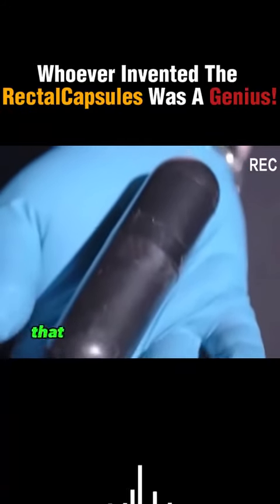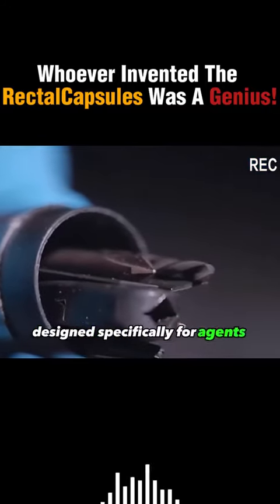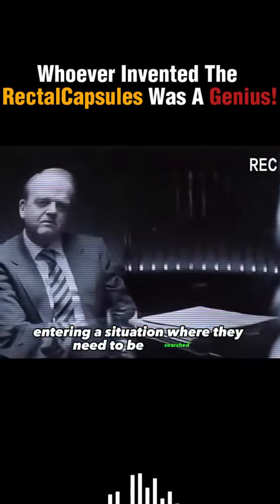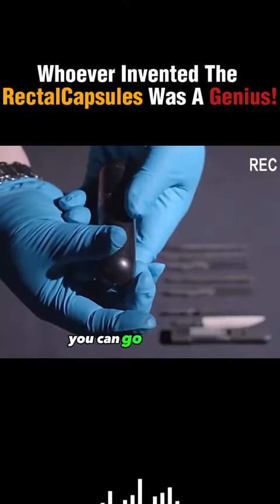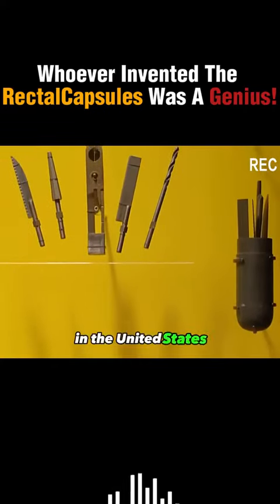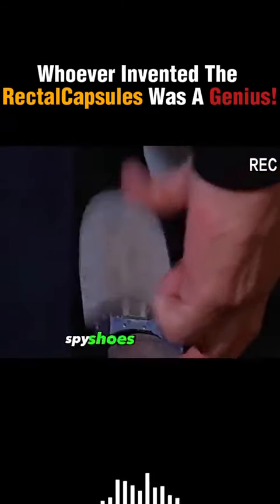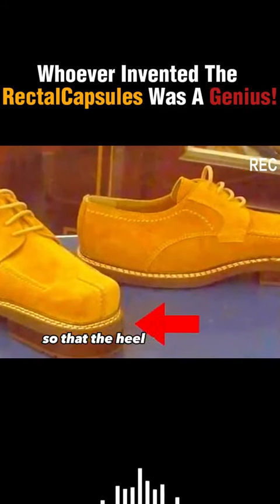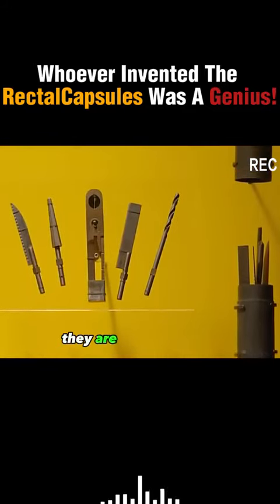How CIA Agent Hide Tool Kit